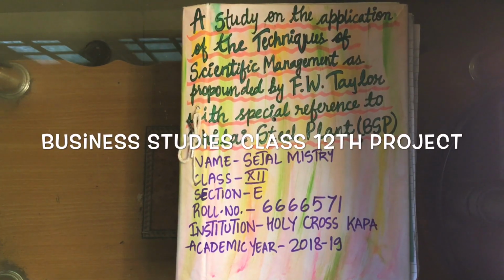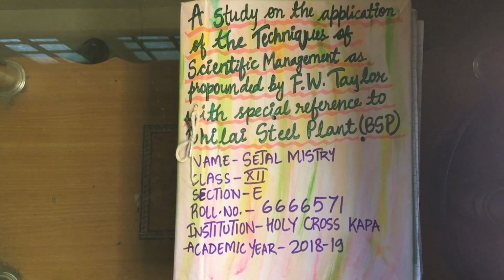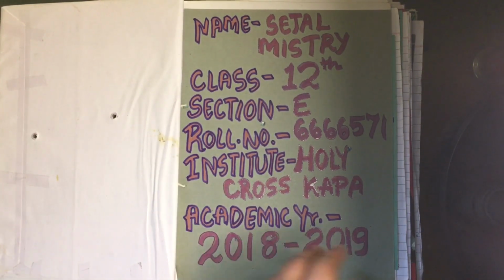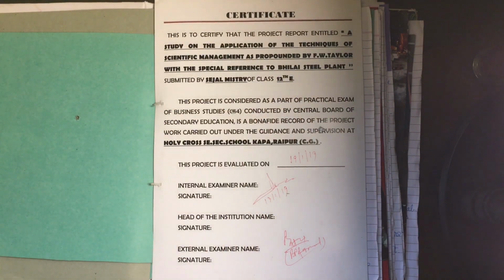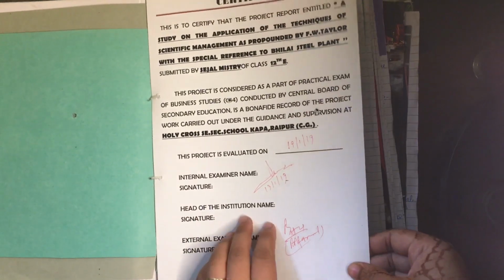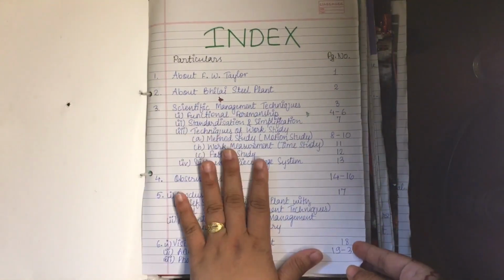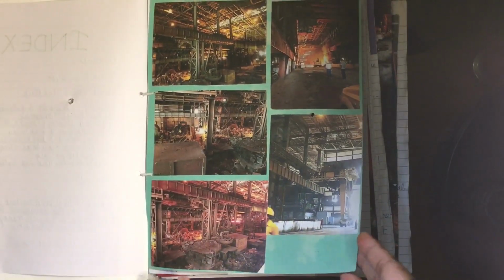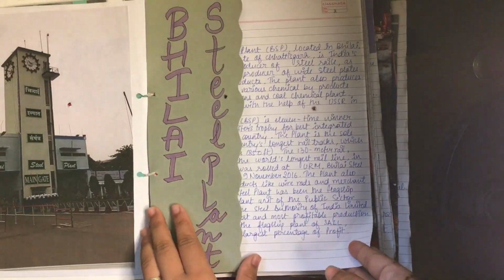Business Studies Project | PRINCIPLES OF MANAGEMENT BY F.W.TALOR | CLASS 12th CBSE BOARD PROJECT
ALL THE BEST FOR YOUR CLASS 12th CBSE BOARD EXAM ,
I made this video on my sister’s request so that every student can view the project and get an idea of how a BST PROJECT needs to be prepared.

Hope you like it , all the best students.